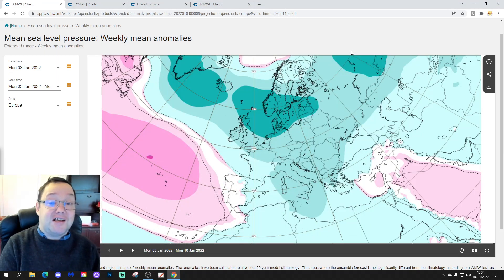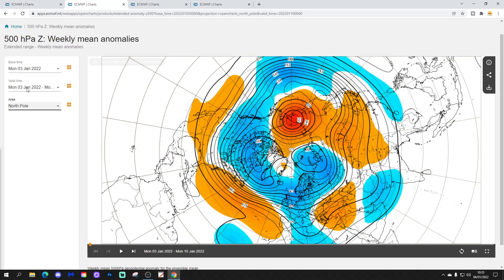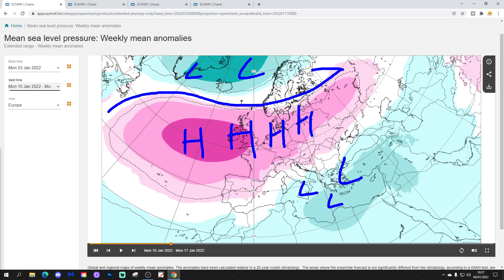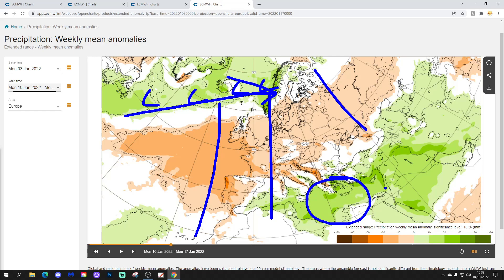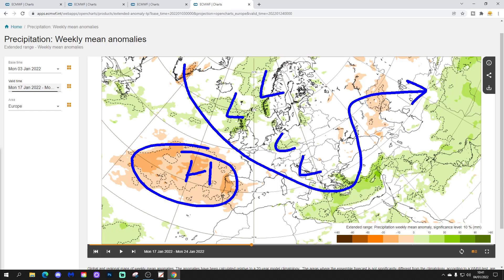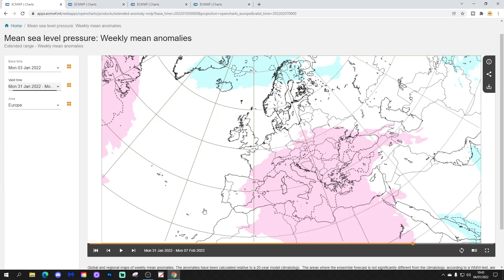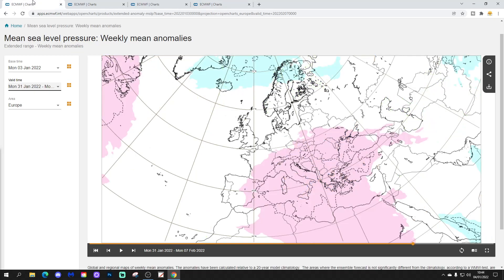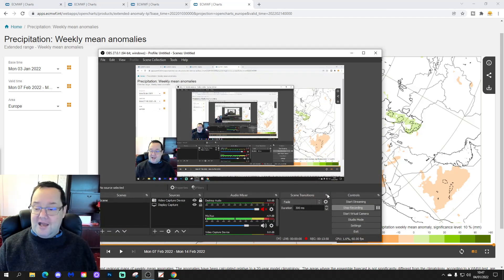EC 30 Day Weather Forecast For UK & Europe: 3rd To 31st January 2022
Low pressure will dominate across much of Europe in the coming week with spells of wind and rain likely in many places. Looking ahead to the rest of January high pressure becomes more influential so a drier and quite mild second half to the month seems likely...